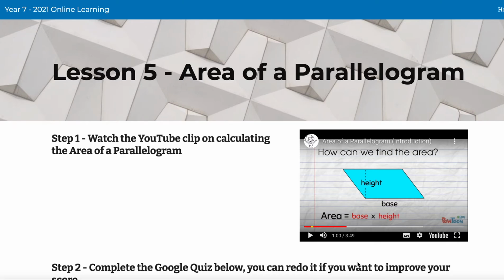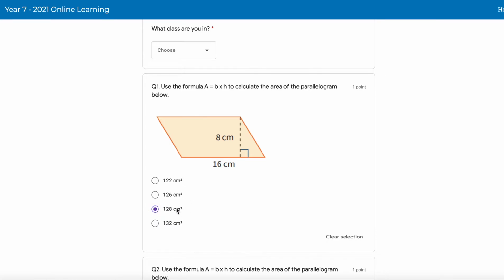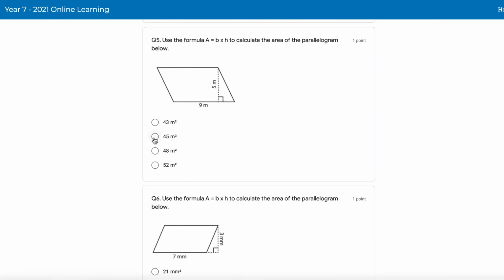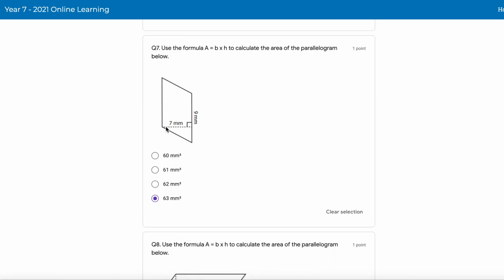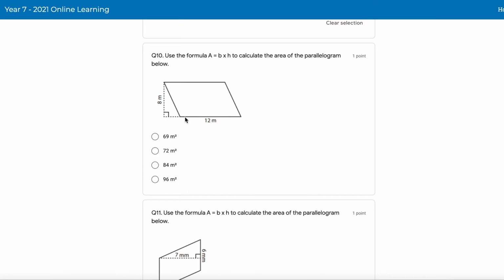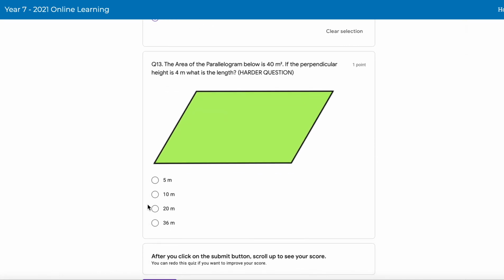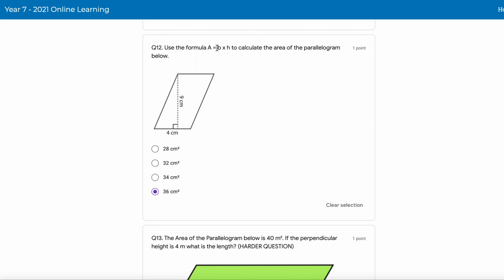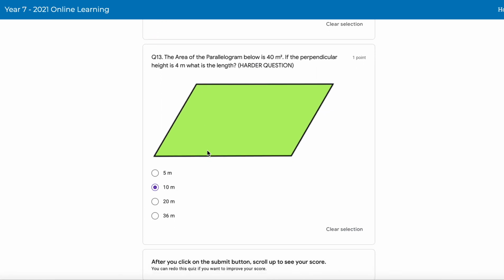Year 7 Lesson 5 Area of a parallelogram